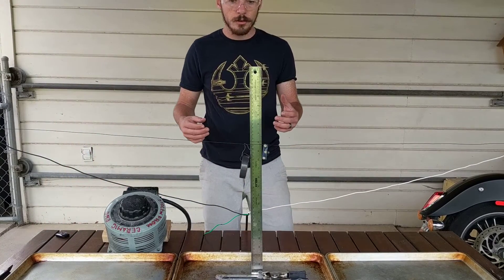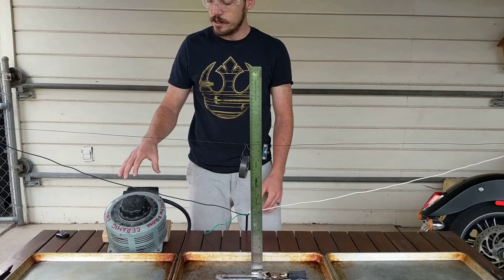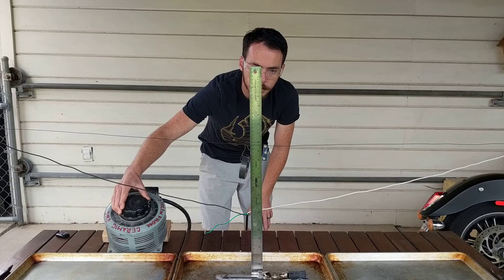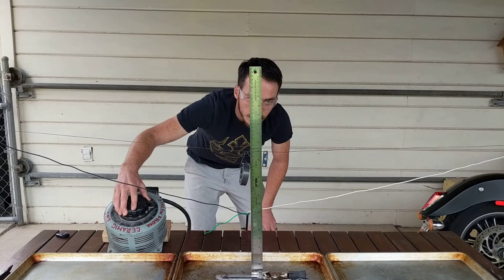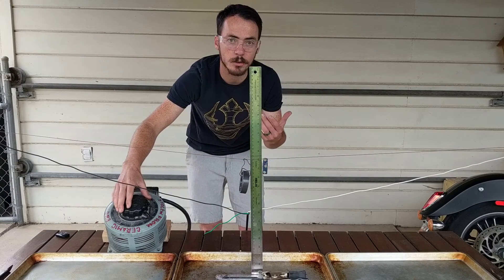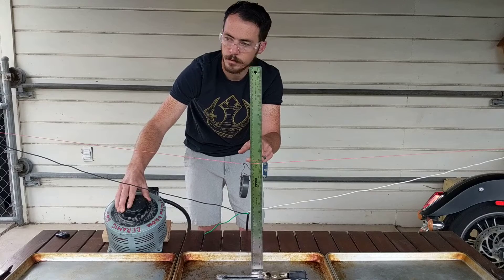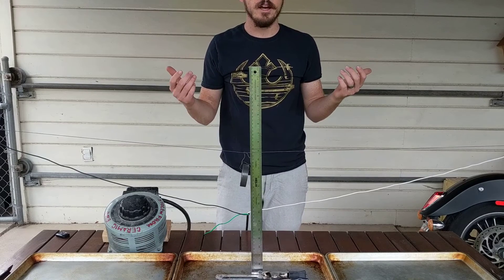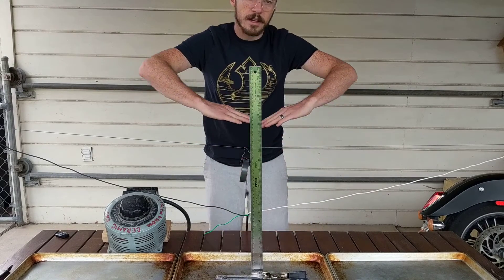A heated wire will expand... right?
Most folks are familiar with thermal expansion. If I have a wire and I heat it, it should expand, right? Well... maybe!
When you heat iron wire it starts in the body-centered cubic phase called ferrite. This phase is magnetic and the atoms are packed together in an arrangement (body-centered cubic) that only fills 68% of all the available space. As you heat the wire to 769C it undergoes a magnetic transition from ferromagnet to paramagnet and it no longer will allow a magnet to stick to it. Heat it a bit further, to 910C and it changes phase entirely! It transforms from body-centered cubic ferrite to face-centered cubic austenite! This new phase is more compact filling 74% of the available space so in order to conserve mass the wire must *contract*.  As we cool the wire these reversible events happen in reverse; i.e. first the wire goes up (thermal contraction in austenite phase) then it goes down (austenite to ferrite) then goes up again (thermal contraction in ferrite phase).